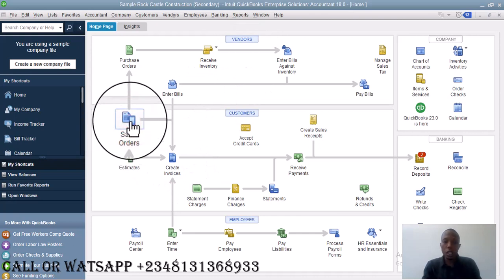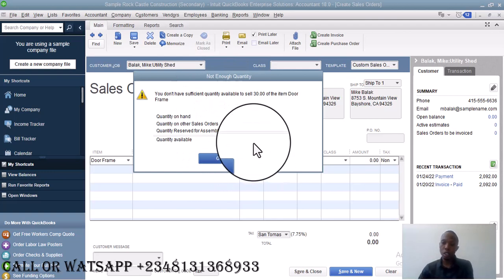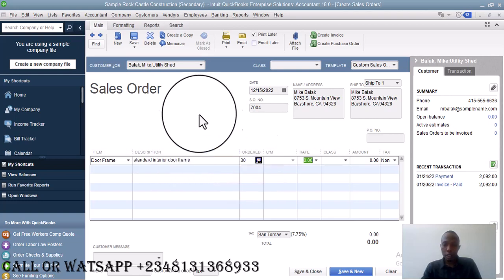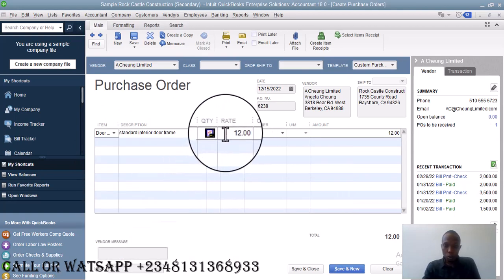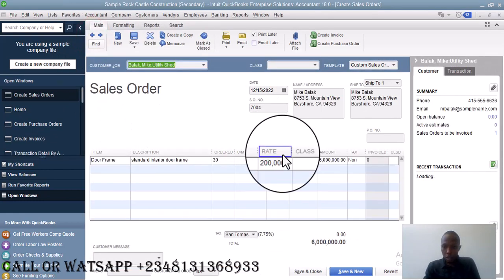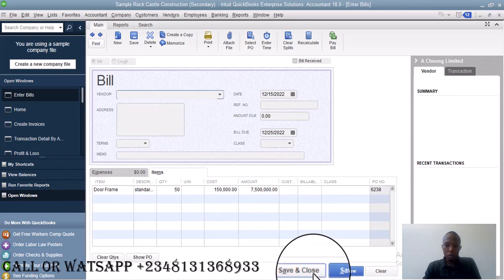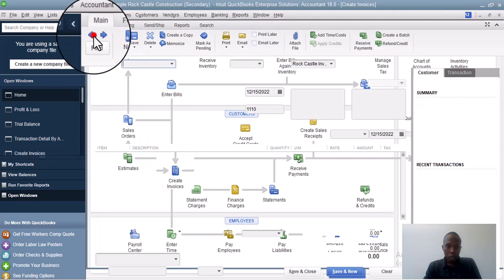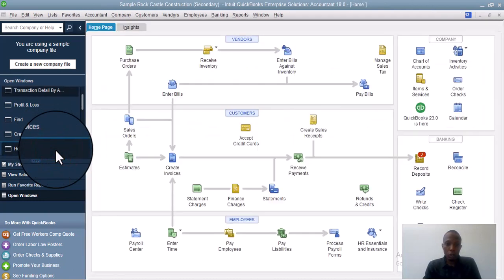How to backorder in QuickBooks Accounting Software.